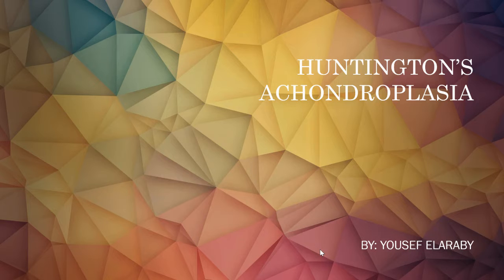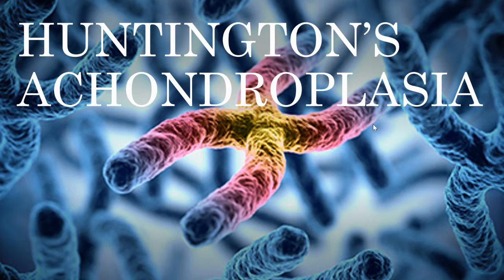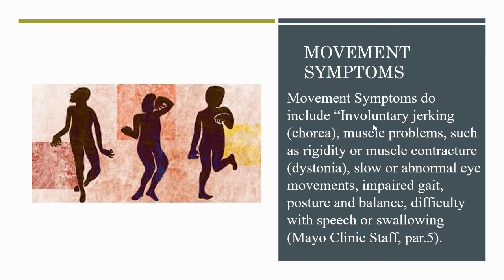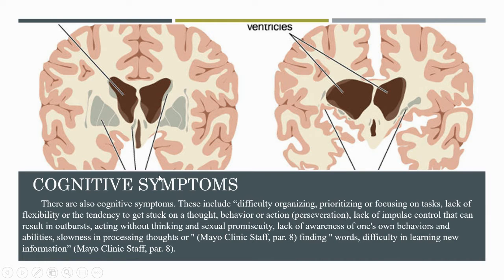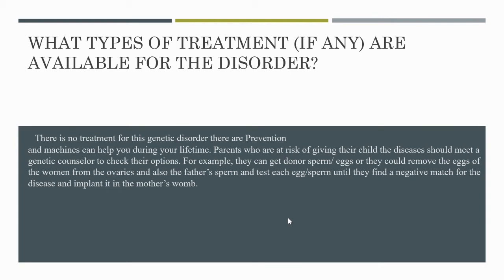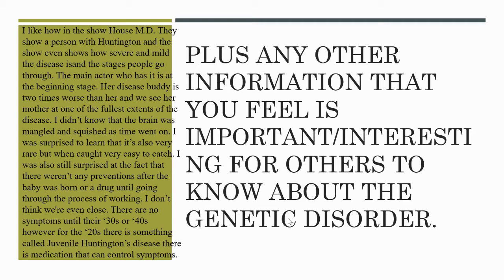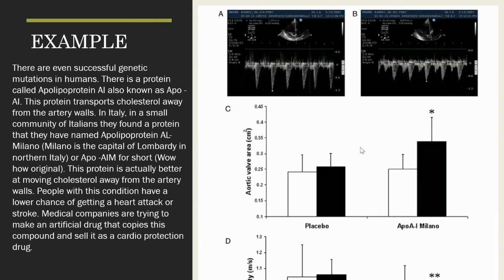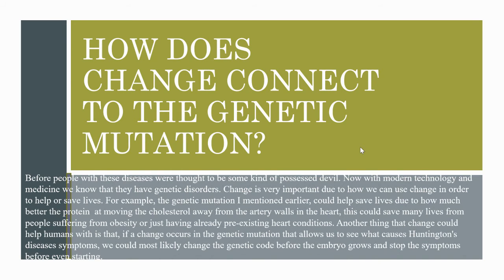My Genetic Mutation Project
This is a video about Huntington's diseases that I have done for a project about genetic mutation and change for Biology class. Even though it has passed the five-minute mark I would like to say again I'm sorry about the video is long. I had a lot of information to run through. I'm also sorry for the miscommunication I have posted the Assignments.

Sincerely Me.